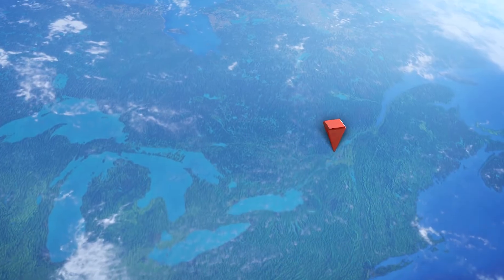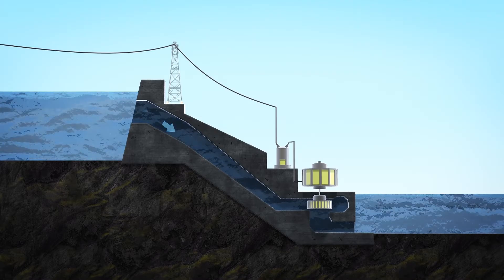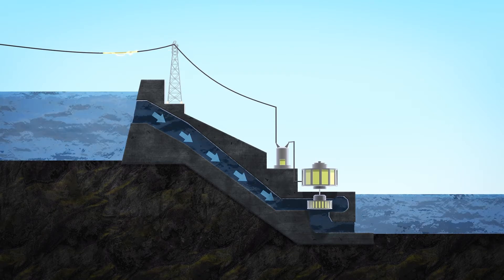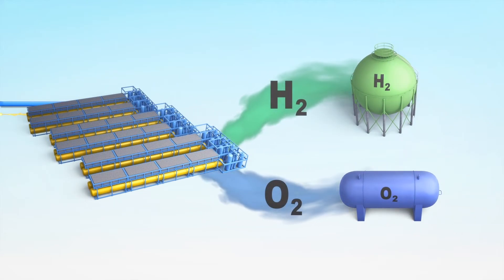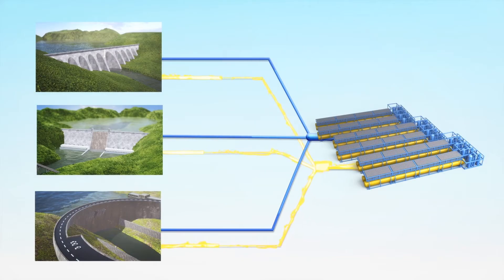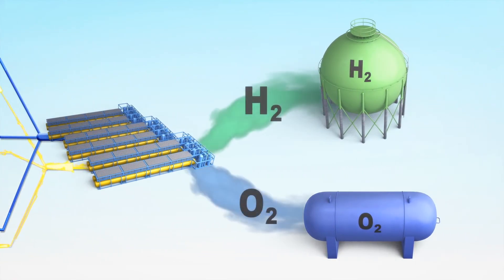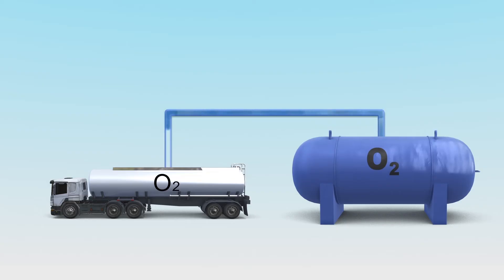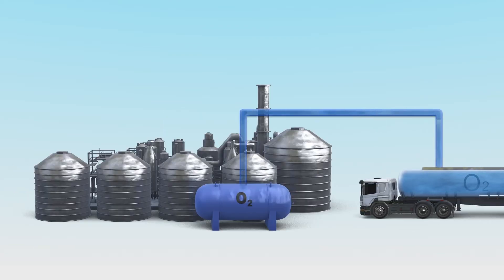Canada to use dams to power huge hydrogen fuel plant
German industrial conglomerate Thyssenkrupp has won a contract to build a huge hydrogen plant in Varennes, in one of Canada's biggest hydroelectric power grids.

The biggest problem with hydrogen fuel is that it takes a lot of water and electricity to sustain the electrolysis process that produces the hydrogen, so it makes a lot of sense to use nearby dams to deliver water and sustained green energy for the electrolysis process.

RUNDOWN SHOWS:
1. Burner burning hydrogen, producing water vapor, hydrogen car producing same
2. Finish previous sequence. Map zoom, from globe to region to town
3. Dam view, transition to cut-through view of hydroelectric dam showing mechanisms
4. Hydrogen plant with water and power flowing in, H2 and 02 flowing out to tanks
5. Zoom out to show multiple hydro dams feeding electricity and water to plant
6. Gas truck loaded with oxygen byproduct gas, takes it to biofuel plant

VOICEOVER (in English):
The dream of a world running on a fuel that leaves only water vapor when it is burned, is becoming reality.

CNBC reports that German industrial conglomerate Thyssenkrupp has won a contract to build a huge hydrogen plant in Varennes, in one of Canada's biggest hydroelectric power grids.

The huge new plant will use a whopping 88 megawatts of electrical energy, that's 88 million joules per second, to produce 11,000 tons of hydrogen per year.

The company says one of the advantages of being located in Varennes, is that the plant can run on 88 megawatts of green hydro power without interruptions.

This is ideal, as hydrogen is cheaper to produce when electrolysers are working around the clock.

Another by-product of the electrolysis process is oxygen, which will be used in a biofuel plant to produce biofuels from residual waste.